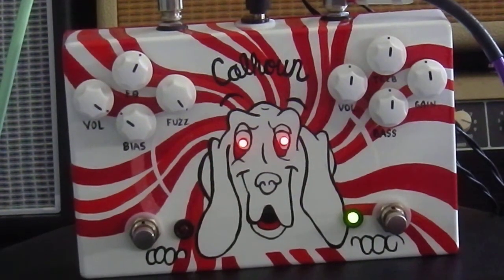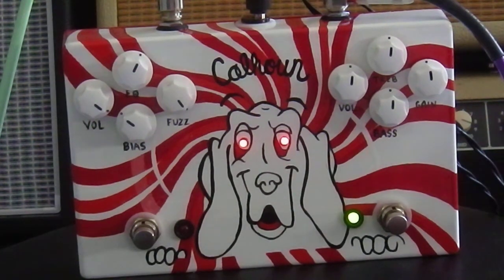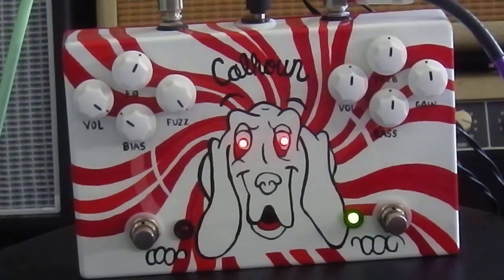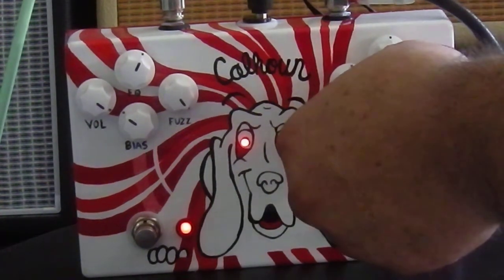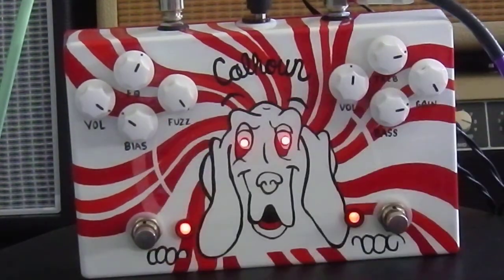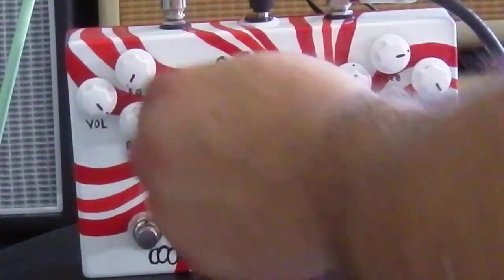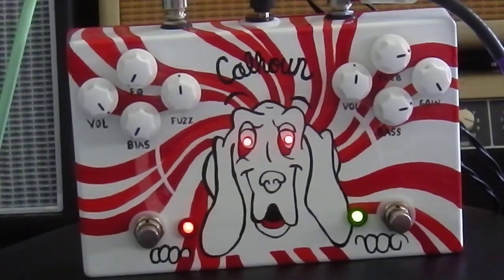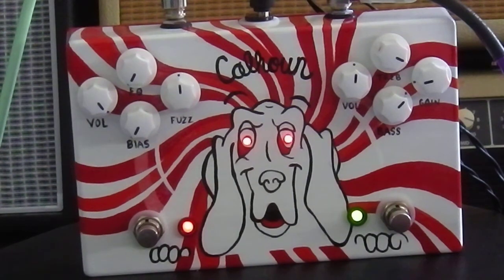JHS Calhoun Mike Campbell Signature Overdrive Pedal Demo and Sounds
Playing a JHS Calhoun Mike Campbell Signature Overdrive Pedal
Playing a Made In Mexico Fender Classic 50's Stratocaster with Lace Sensor Gold Pickups.
I'm using a Fender Vibro King Amplifier